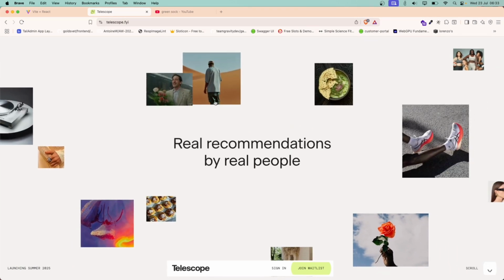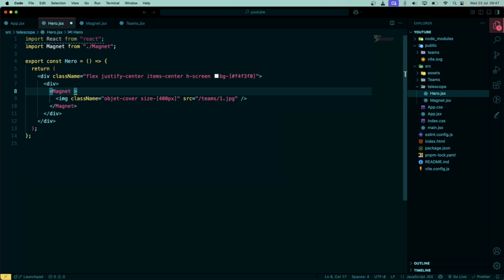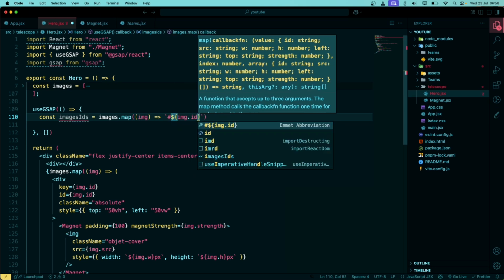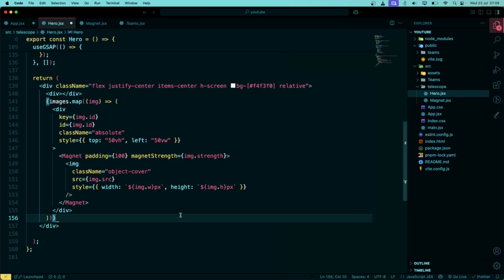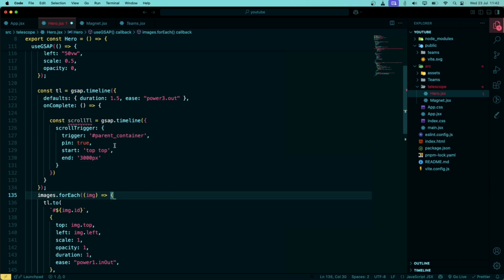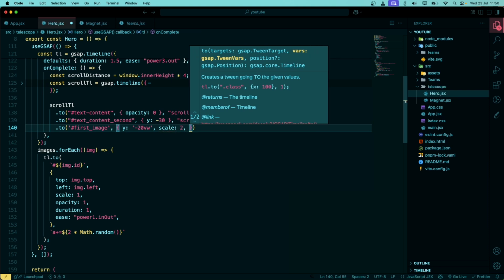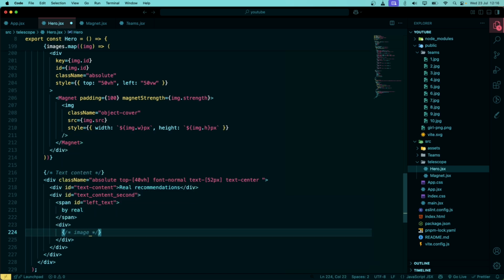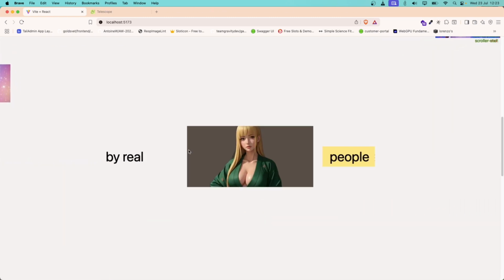🚀Animated Section with REACT.Js Tailwindcss GSAP ScrollTrigger | Front-End Project 2025 🔥🤯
🎨 Hey there! I'm a Frontend Developer passionate about creative coding, animation, and storytelling through code.